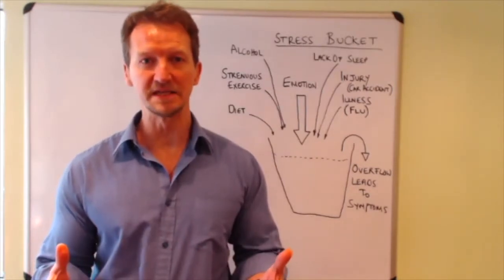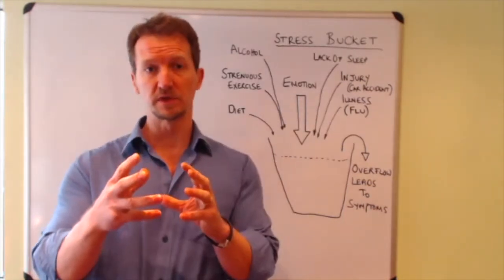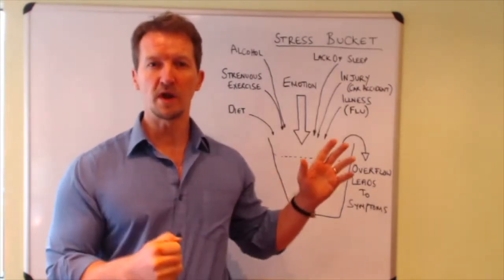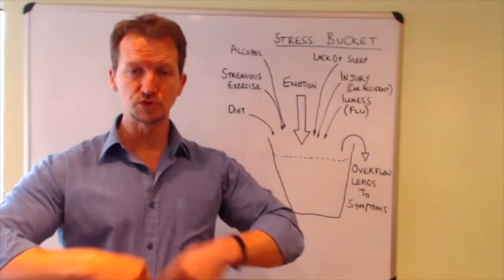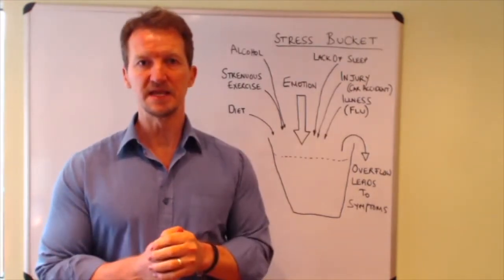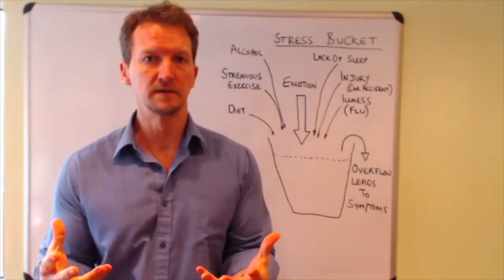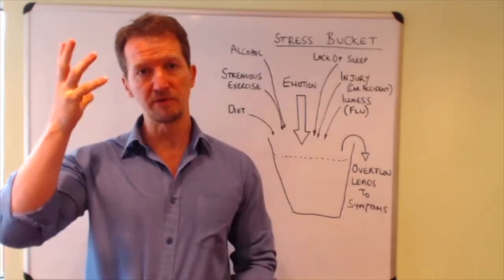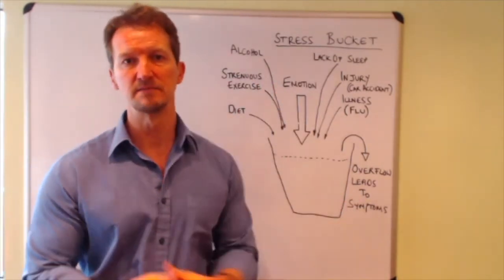Stress & The Mind Body Concept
Mind, Body and Stress
Do you tend to think that illness and disease are either physical or psychological; in the mind or real and in the body? If you do, have you ever wondered where that idea came from and whether it is actually true?